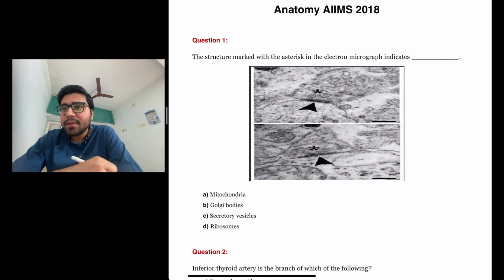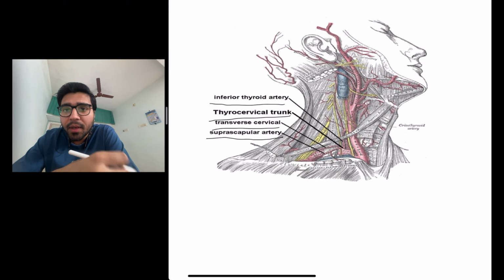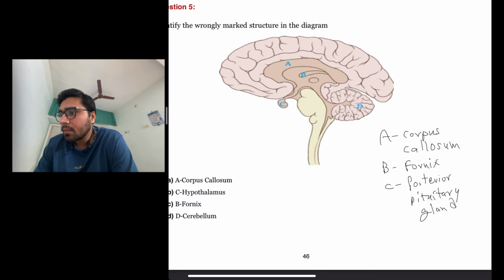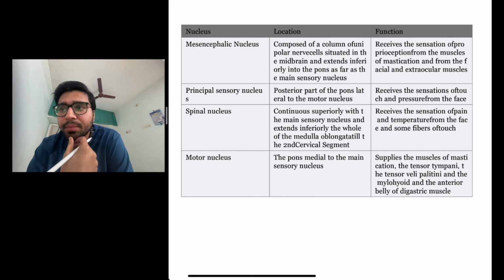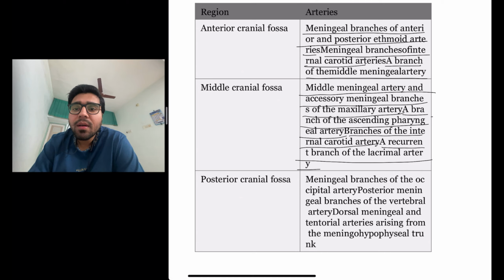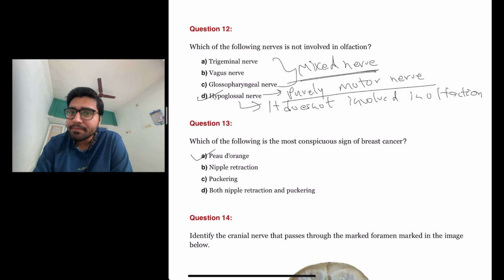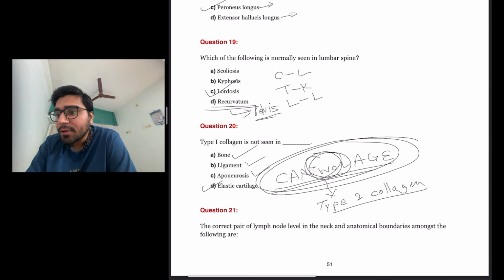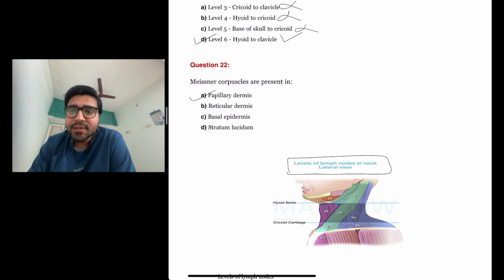Exam Recall Series (AIIMS-PG 2018)-Anatomy